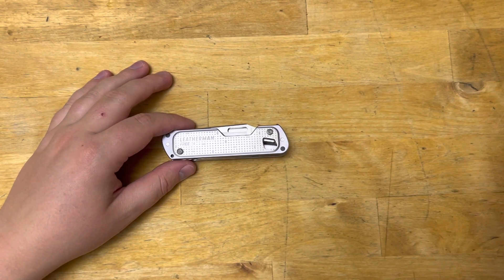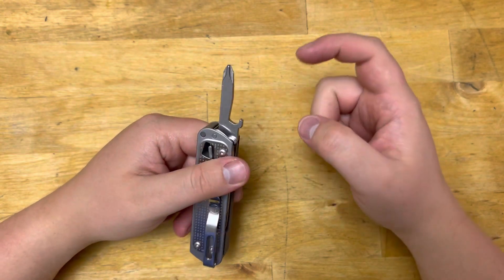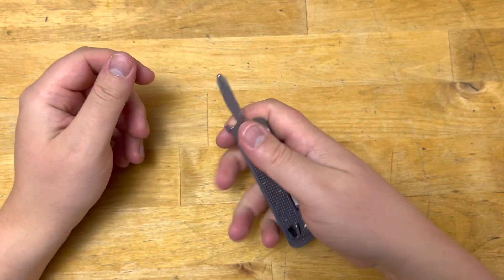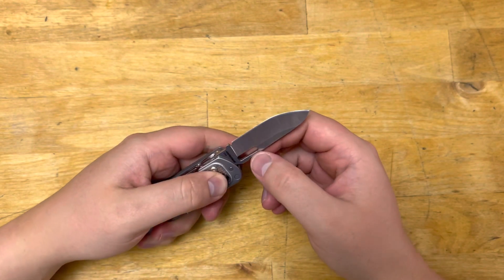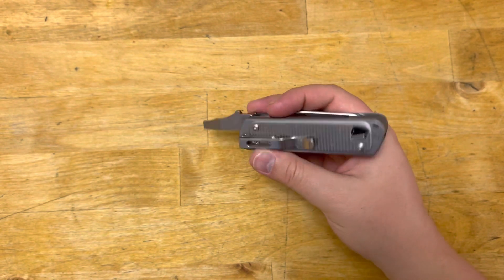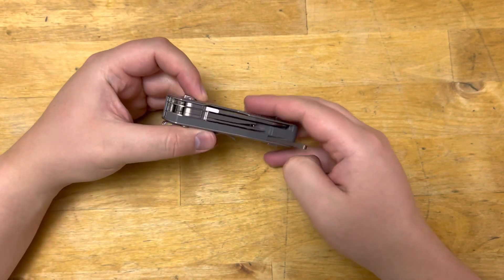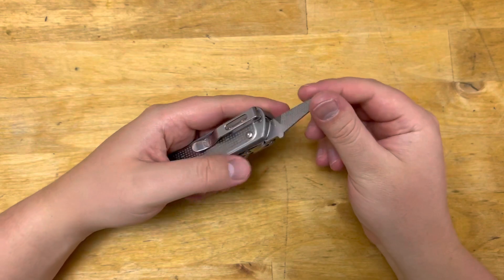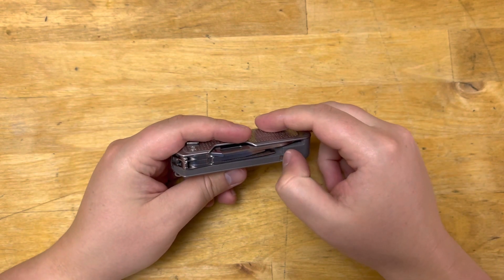Multi tool Carry Update: Leather Free T4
An update on my carry of the Leatherman Free T4

Knox Knife Mods